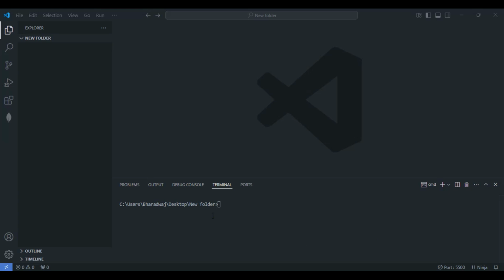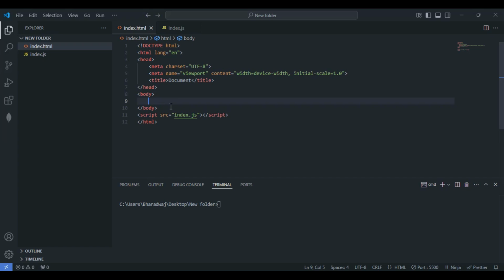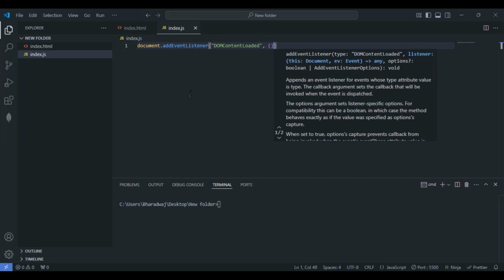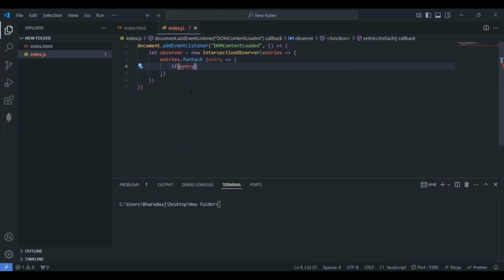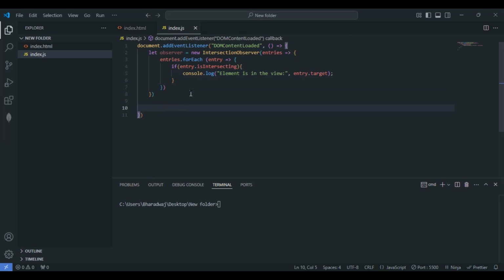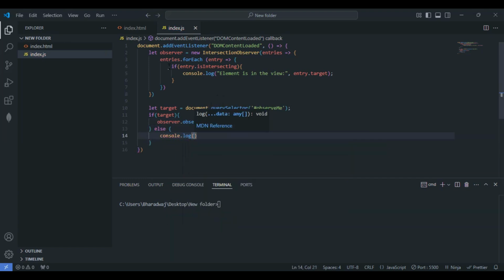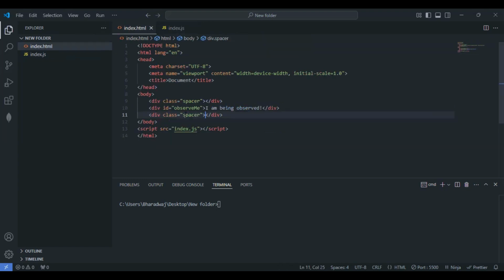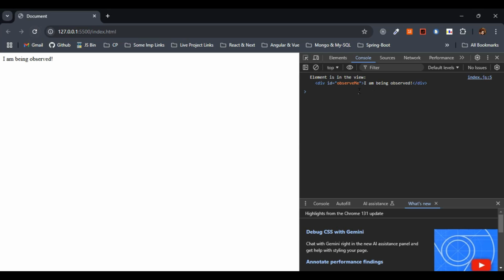81. JAVASCRIPT : Advanced Browser API Integrations